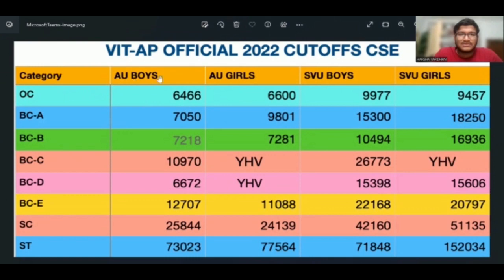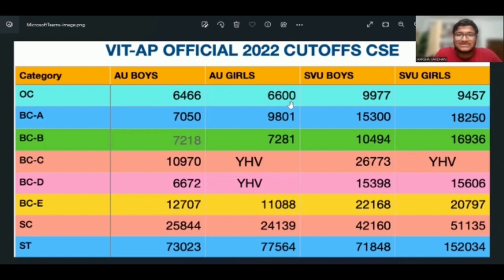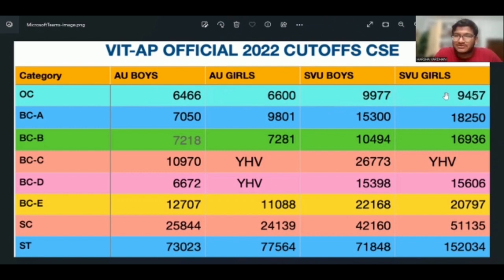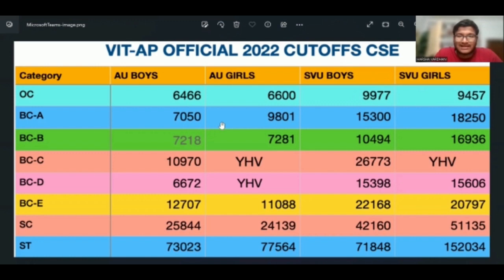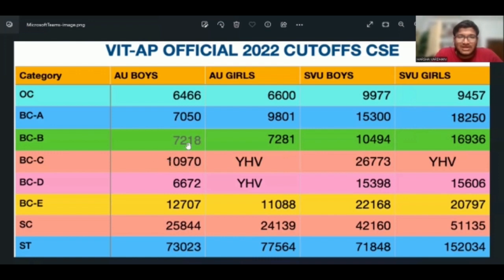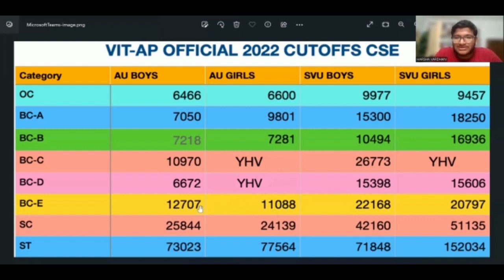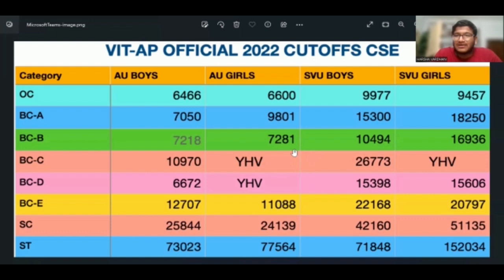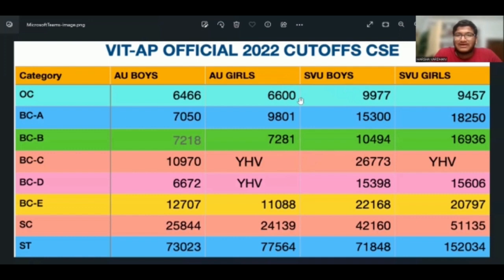CSE Last Ranks in AP EAPCET for VIT-AP || Cutoff Ranks 2022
call me 4: harshavardhan2404@cm4
If any link doesn't work go to the about section for links